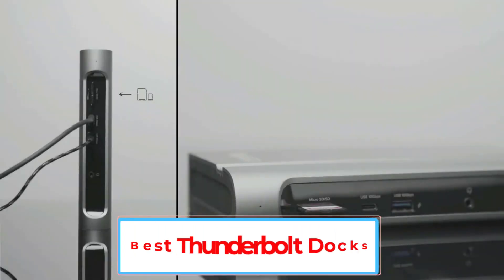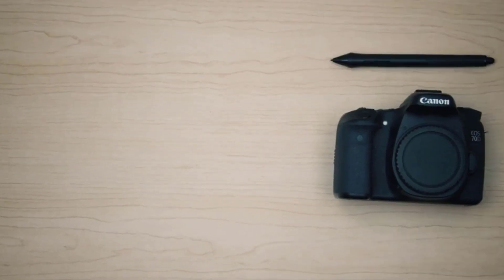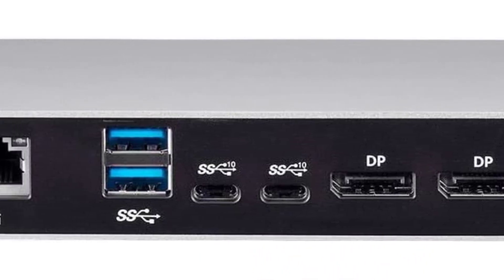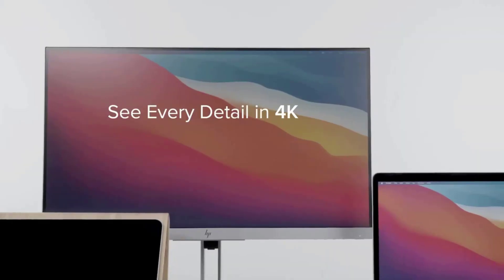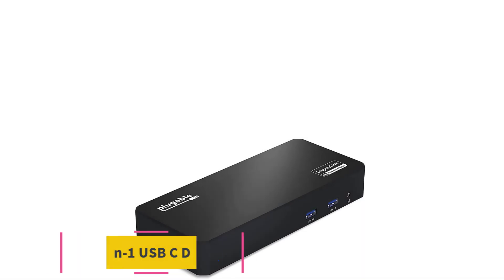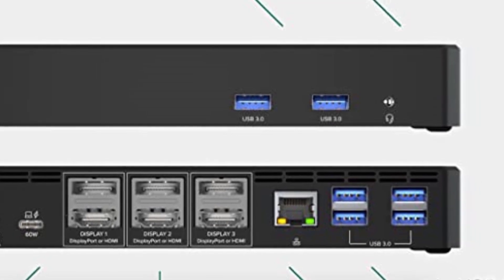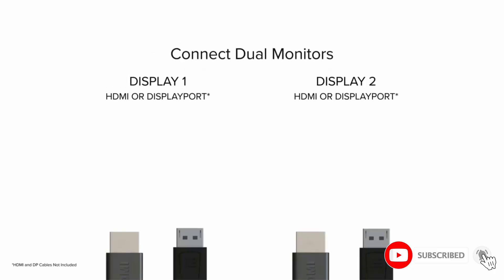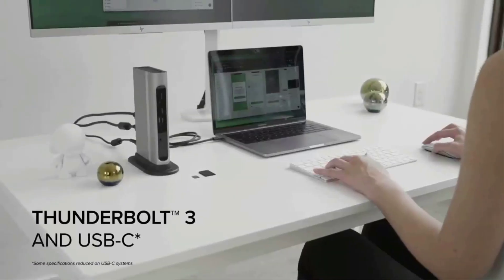Best Thunderbolt Docks 2023 | Top 5 Best Docking Stations - Review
📌Product Link📌:
1. CalDigit TS3 Plus Thunderbolt Docks.

2. Monoprice Thunderbolt 3 Dual DisplayPort Docking Station.

3. Plugable Thunderbolt 4 Hub.

4. Plugable 12-in-1 USB C Docking Station.

5. Plugable 14-in-1 USB-C and Thunderbolt Dock.

In this video, we listed the Best Thunderbolt Docks 2023 ?